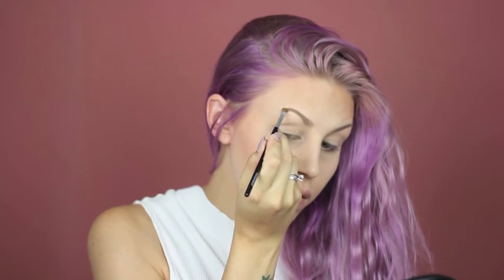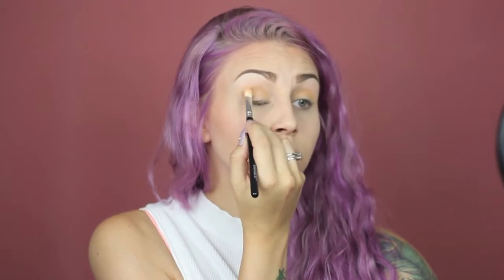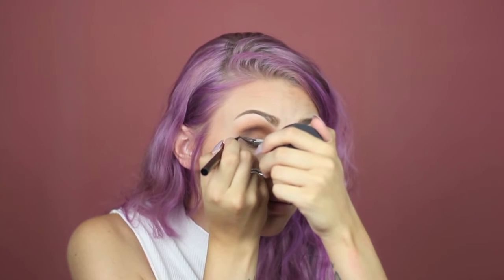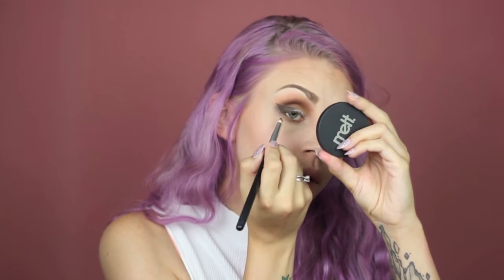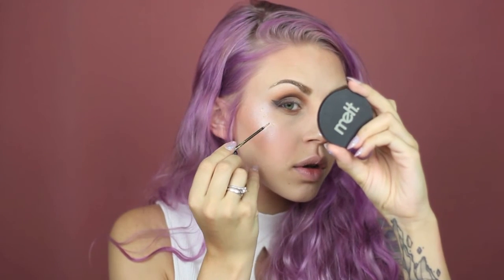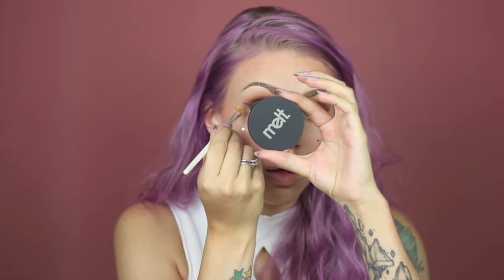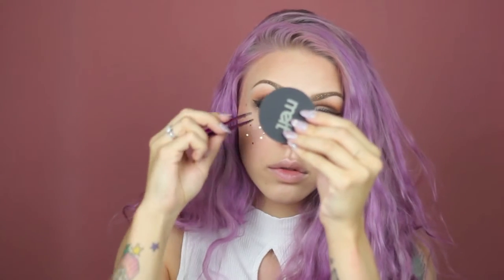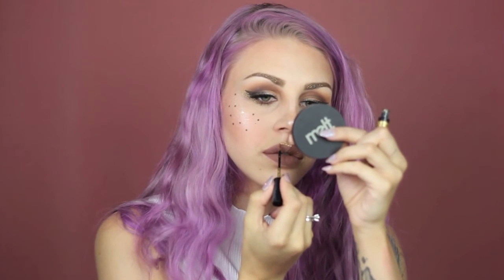SMOKEY AND SPARKLY - Festival Makeup Tutorial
Sparkly festival look with a brown smokey eye and gold glitter.